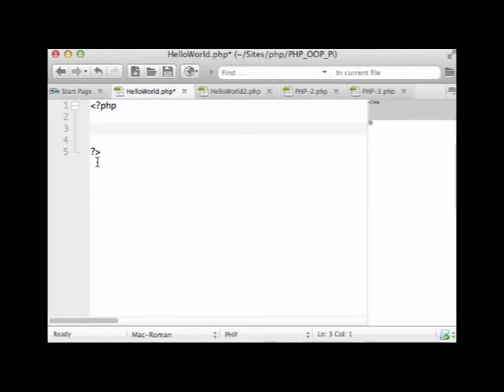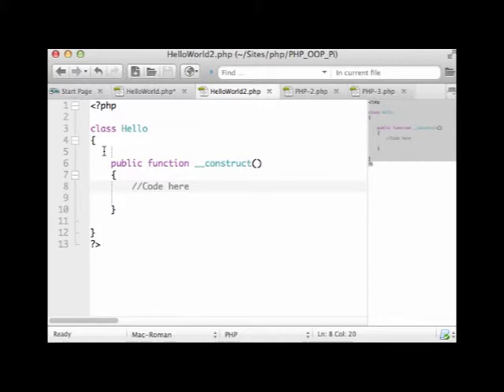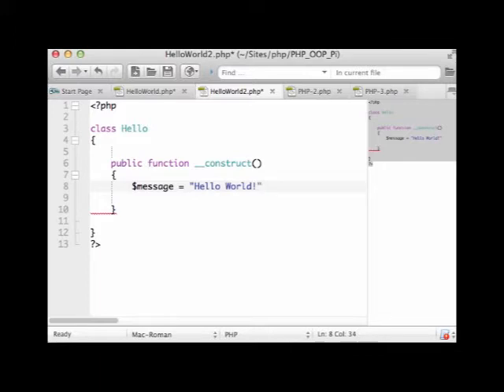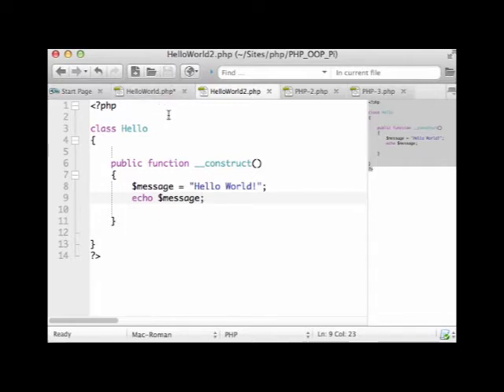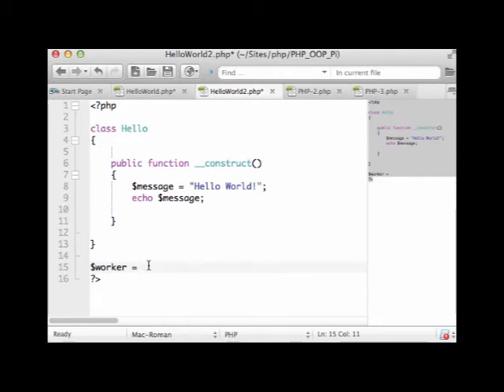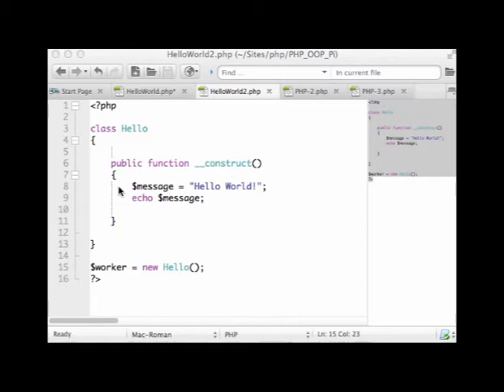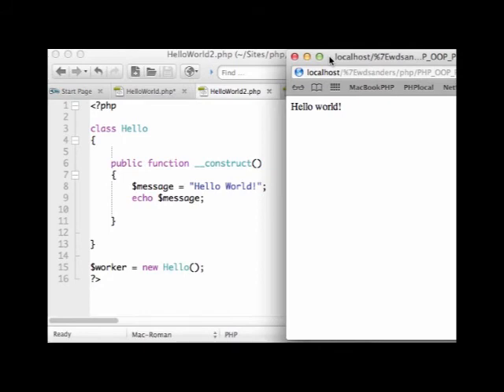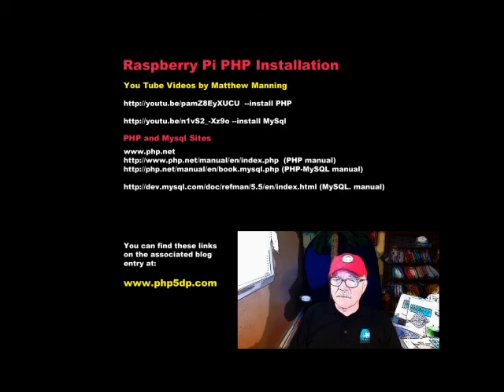Object Oriented PHP: Part I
This is the first of a series of PHP tutorials for beginners learning Object Oriented Programming (OOP) in  PHP. It is also a tutorial for experienced PHP developers to learn OOP.

Welcome Raspberry Pi owners. for introduction to PHP for RPers.